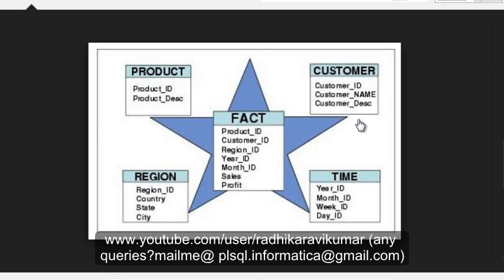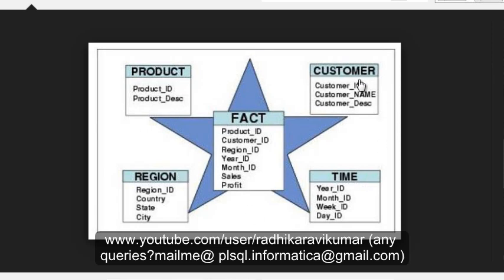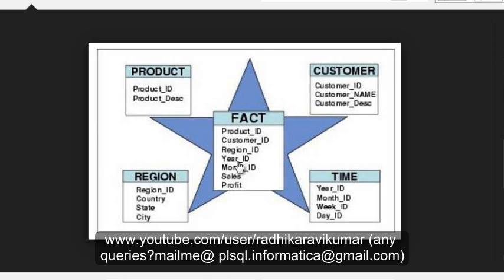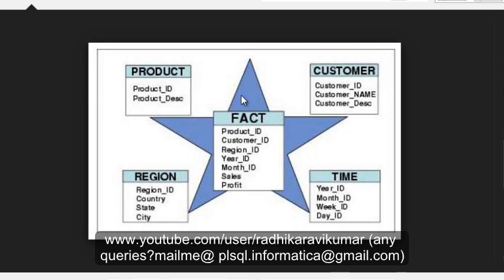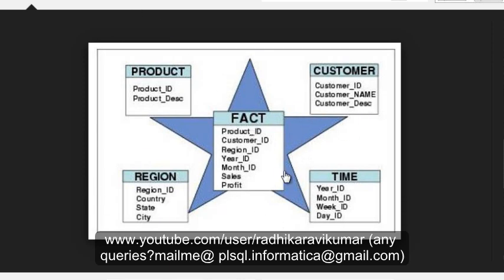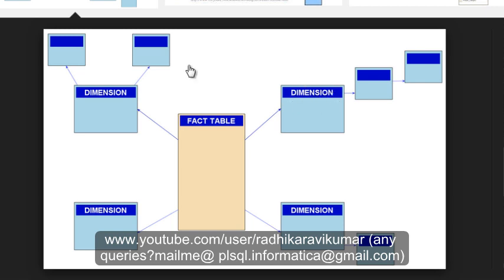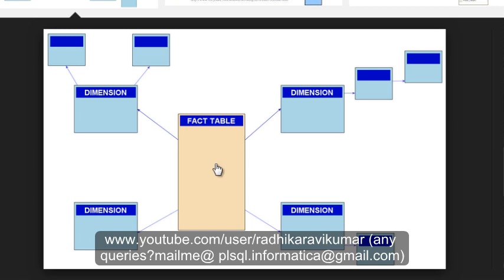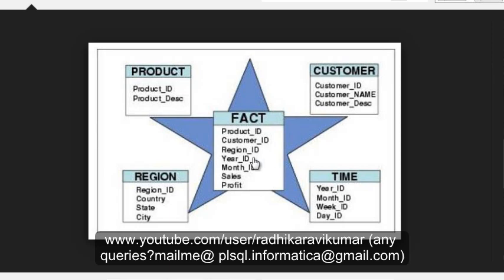DWH: What is fact/dimension/snowflake/star schema?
In this tutorial, you 'll learn what is fact and dimension table in simple terms along with snowflake and star schema

In computing, a data warehouse (DW or DWH), also known as an enterprise data warehouse (EDW), is a system used for reporting and data analysis. DWs are central repositories of integrated data from one or more disparate sources. They store current and historical data and are used for creating trending reports for senior management reporting such as annual and quarterly comparisons.

The data stored in the warehouse is uploaded from the operational systems (such as marketing, sales, etc., shown in the figure to the right). The data may pass through an operational data store for additional operations before it is used in the DW for reporting.

The typical extract-transform-load (ETL)-based data warehouse uses staging, data integration, and access layers to house its key functions. The staging layer or staging database stores raw data extracted from each of the disparate source data systems. The integration layer integrates the disparate data sets by transforming the data from the staging layer often storing this transformed data in an operational data store (ODS) database. The integrated data are then moved to yet another database, often called the data warehouse database, where the data is arranged into hierarchical groups often called dimensions and into facts and aggregate facts. The combination of facts and dimensions is sometimes called a star schema. The access layer helps users retrieve data.[4]

This definition of the data warehouse focuses on data storage. The main source of the data is cleaned, transformed, cataloged and made available for use by managers and other business professionals for data mining, online analytical processing, market research and decision support.[5] However, the means to retrieve and analyze data, to extract, transform and load data, and to manage the data dictionary are also considered essential components of a data warehousing system. Many references to data warehousing use this broader context. Thus, an expanded definition for data warehousing includes business intelligence tools, tools to extract, transform and load data into the repository, and tools to manage and retrieve metadata.